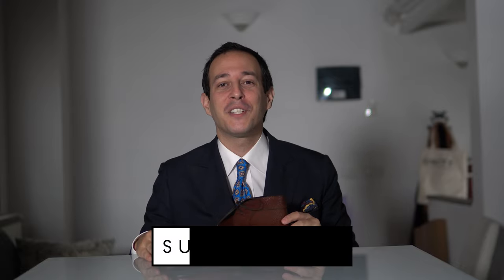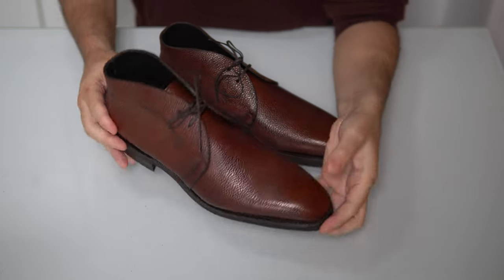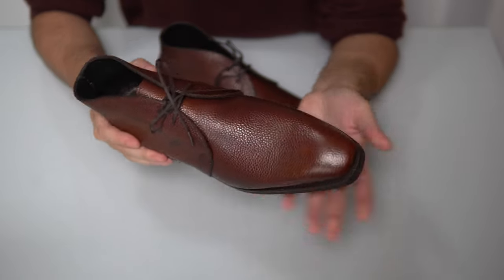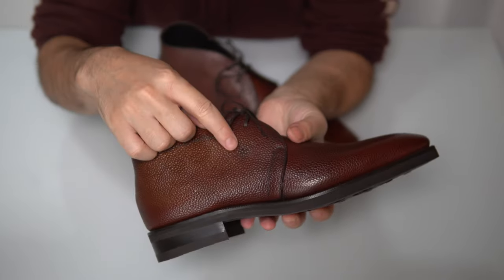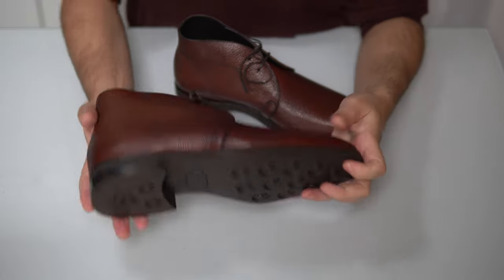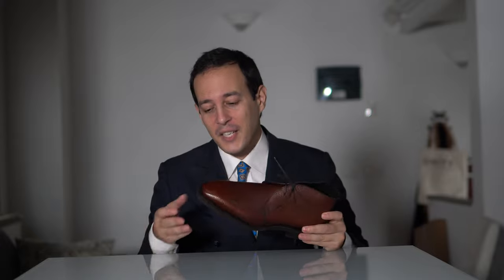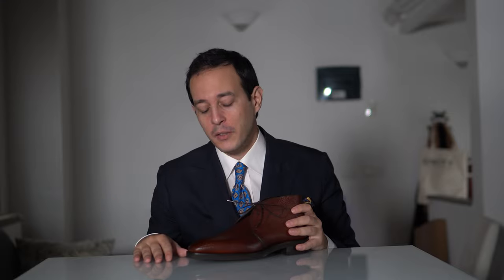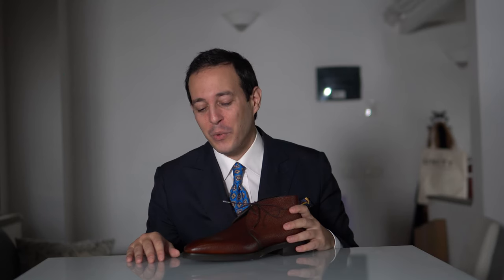Norman Vilalta Showcase Part 4: Robert-Chukka Boots In Dark Caramel Grain Patina For The Noble Shoe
This is the Robert Chukka Boot, from Part 4 of the exclusive collaboration between Norman Vilalta x The Noble Shoe.

The Robert is a Classic Chukka Boot in Dark Caramel Patina Weinheimer Scotchgrain Leather with a soft square last and a Vibram studded rubber sole.

Available exclusively at The Noble Shoe. Comes with Shoe Trees and Free International Shipping.